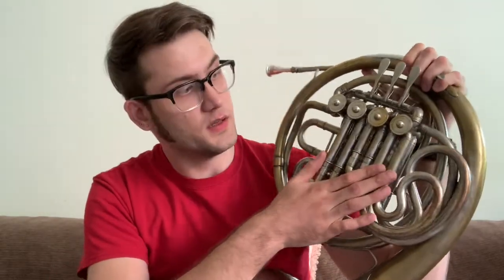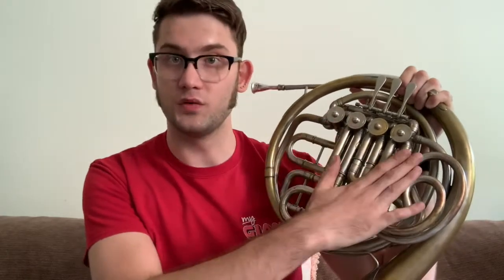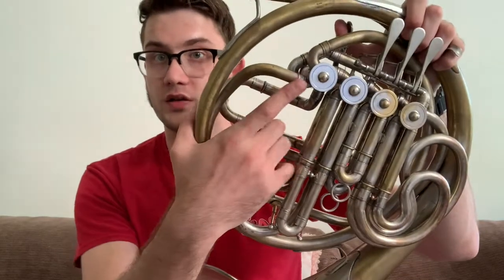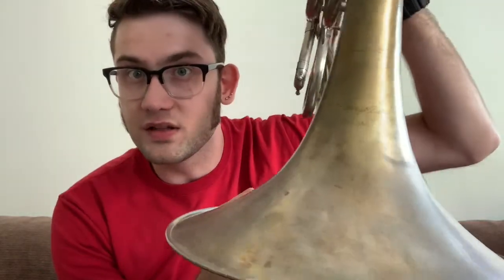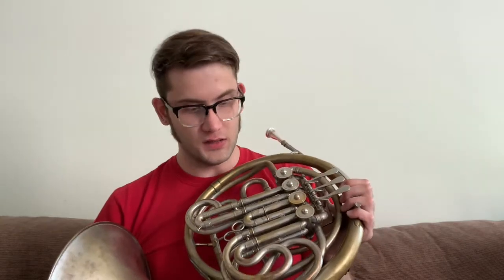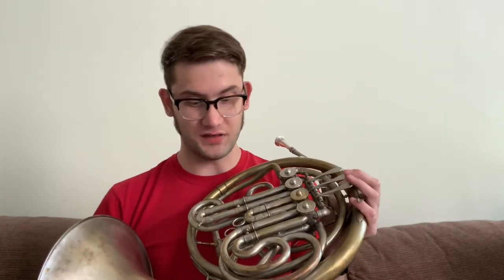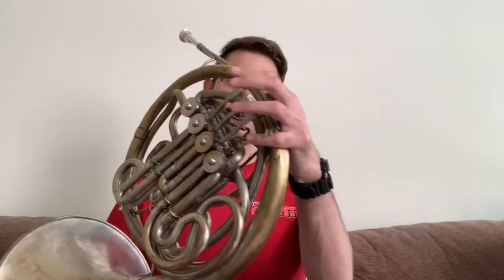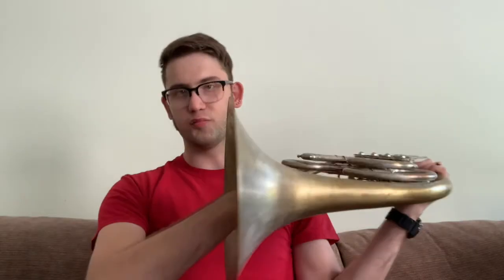Week With a Horn: Sansone Bb/F double horn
This week we take a look at the Lorenzo Sansone Bb/F double horn.  Bb on top, interesting design indeed.

RELBrassWorks.com/store
RELBrassWorks.com/media